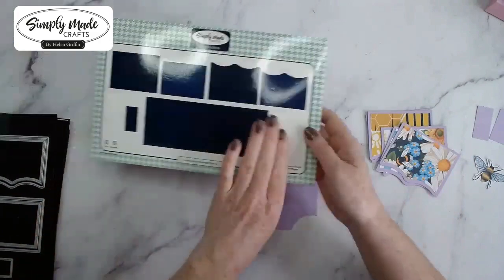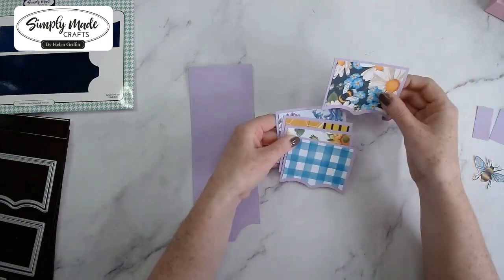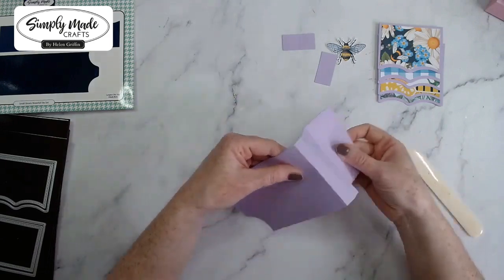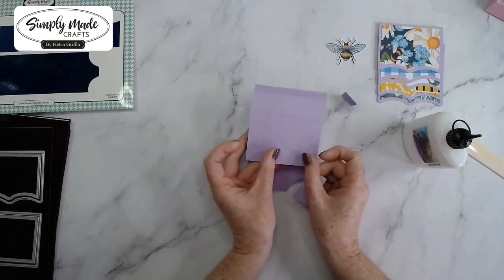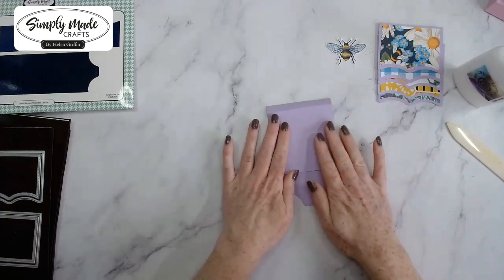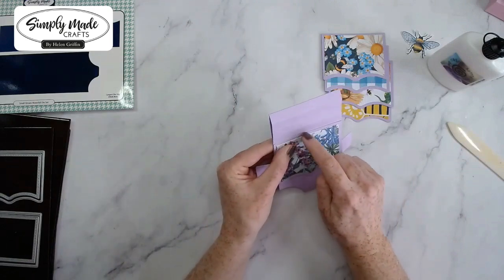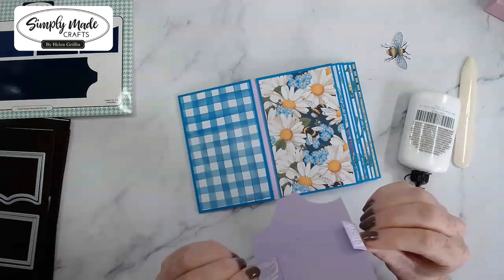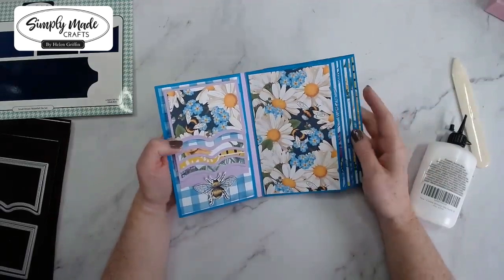Photo-Flip Waterfall Mini-Album Page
Helen Griffin, the designer of Simply Made Crafts, shares with us how to make a waterfall mechanism, perfect for the Simply Made Crafts Small Albums, but also for scrapbook pages, journals and card making!